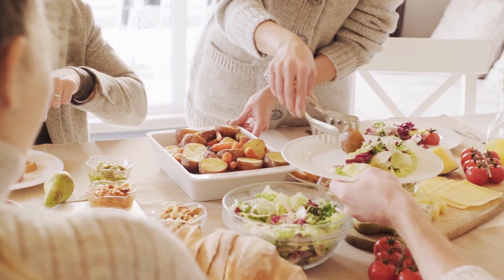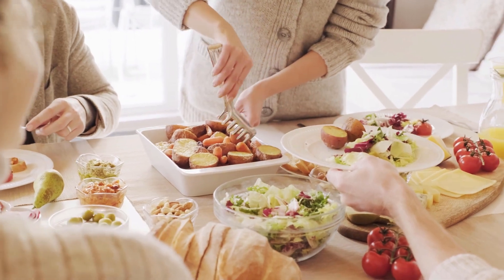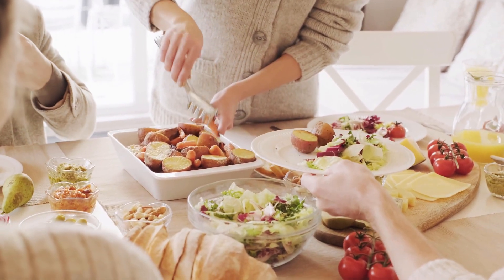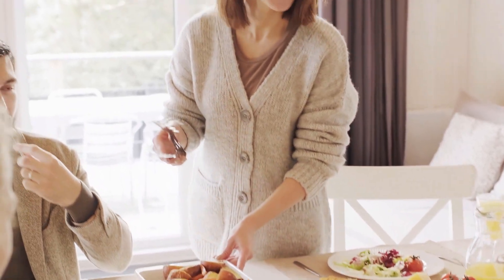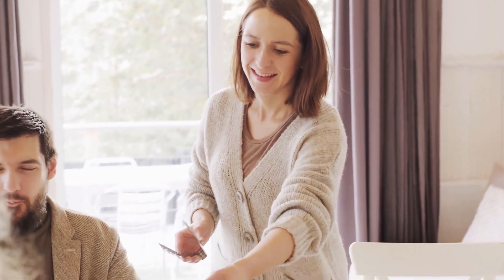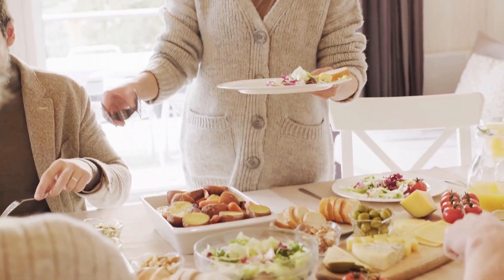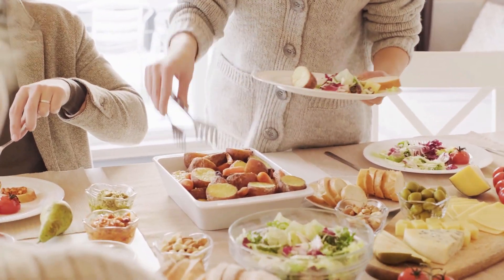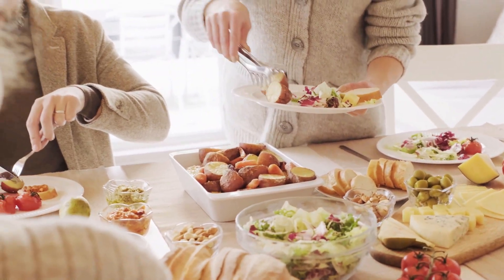BE MINDFUL WHEN EATING!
Decide you are going to make eating your sole focus! Notice the food on your plate, pay attention to colours, shapes and smells.